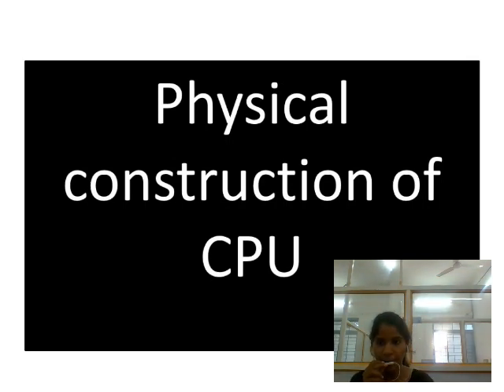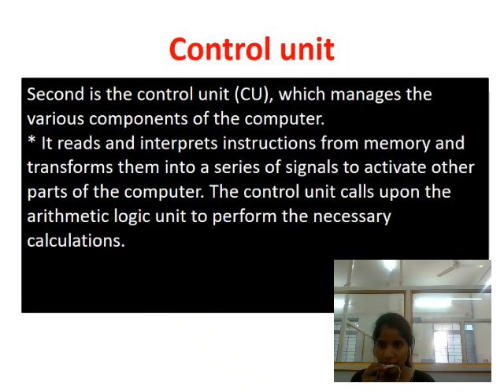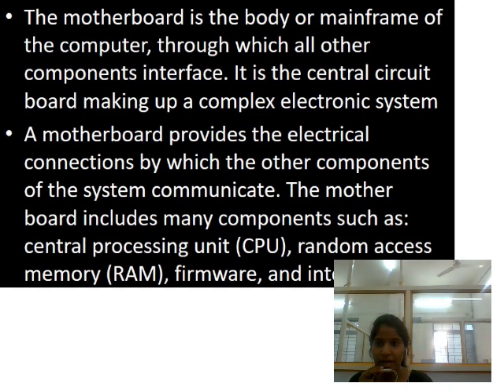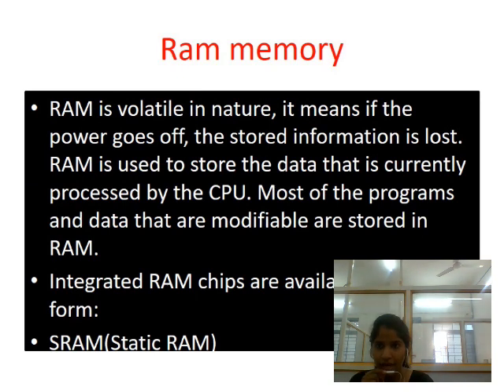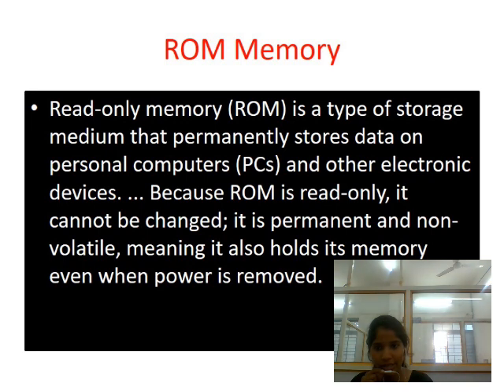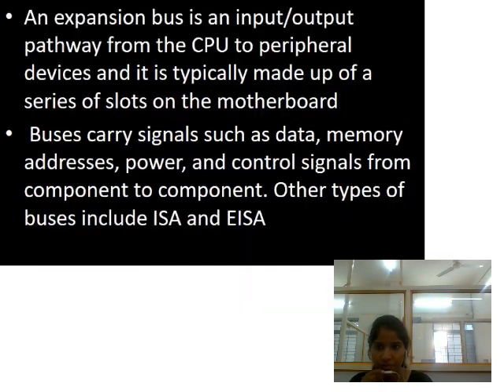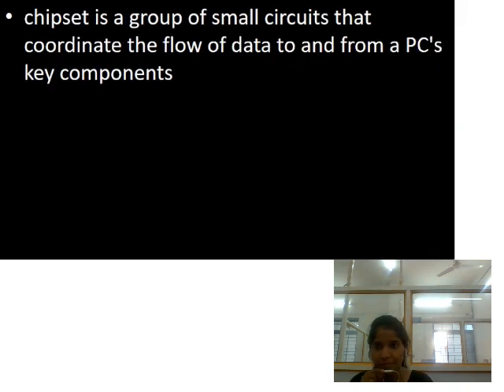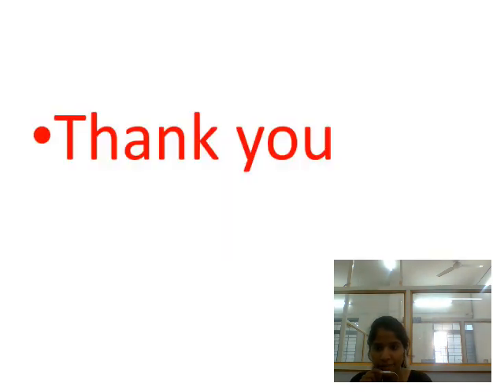Sonali Patel, Physical Construction of CPU, SVIFS, SVVV, Indore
" Physical Construction of CPU "